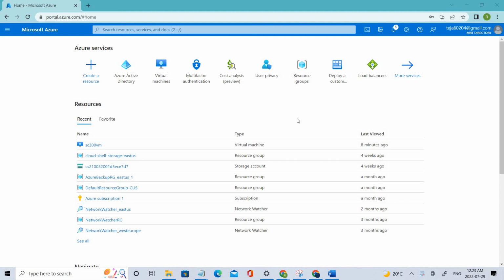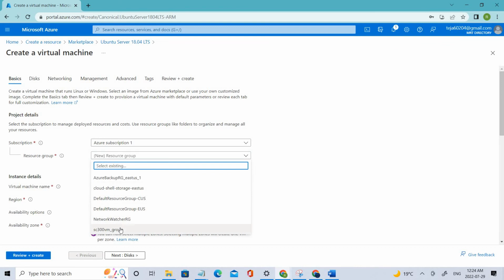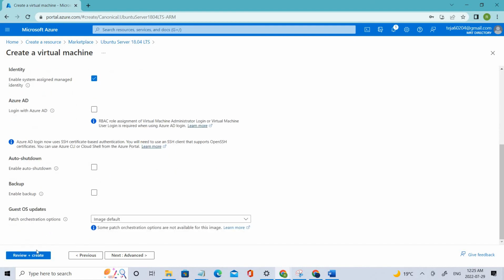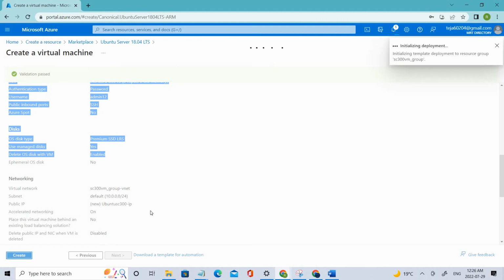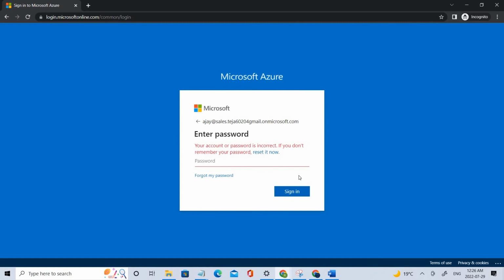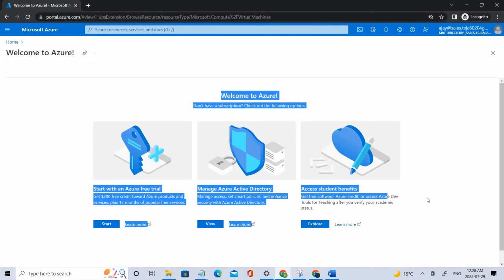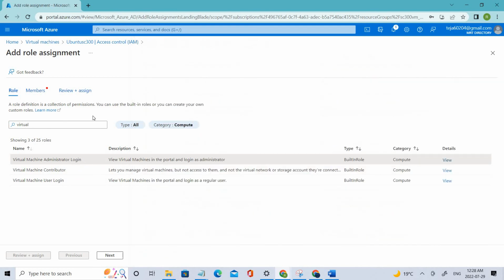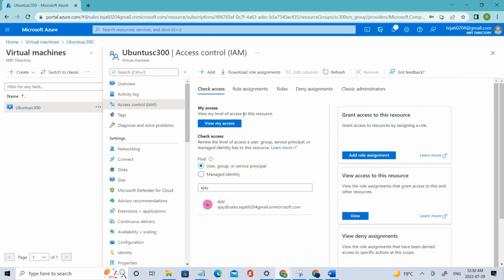Login to Linux Virtual Machines in Azure with Azure AD||How to create Ubuntu server in Azure||SC300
In this video, we will  create a Virtual machine and assign the roles to the users
The error has been resolved after refreshing the page in the Video